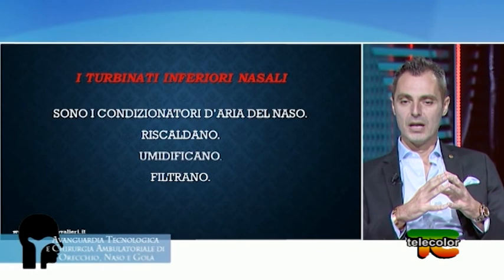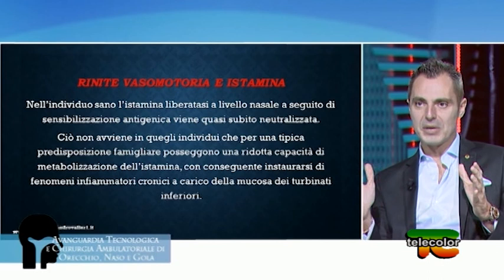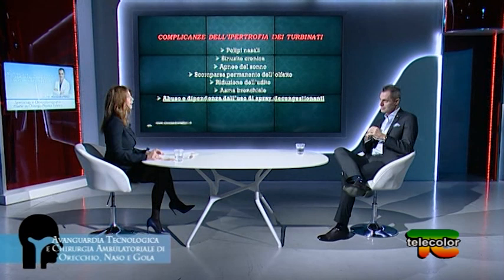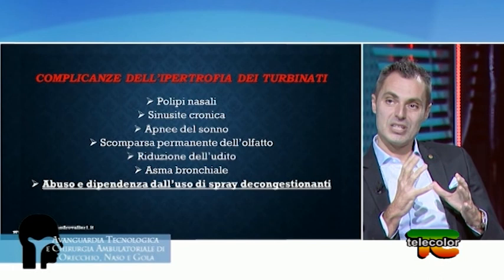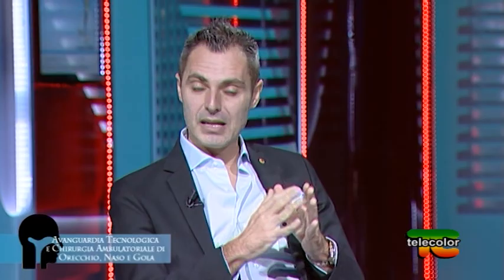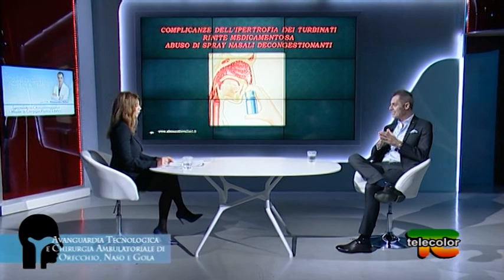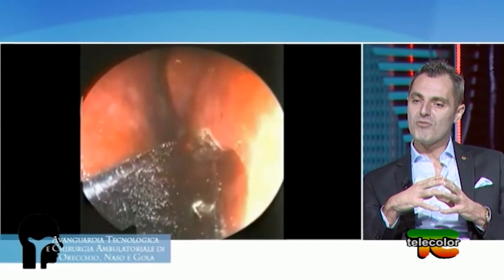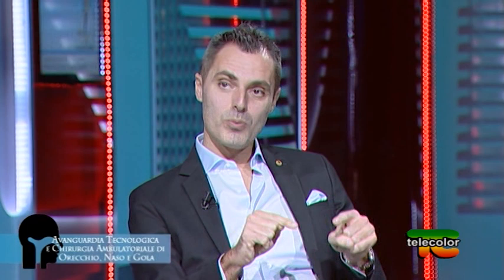Intervento laser ai turbinati senza tamponi 10.12.2019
La terapia chirurgica dell’ipertrofia dei turbinati prevede la cosiddetta operazione in anestesia generale con i tamponi nasali oppure trattamenti ambulatoriali in anestesia locale senza tamponi nasali, da considerarsi una valida novità nel panorama della chirurgia del naso.

E' questo l'argomento della rubrica 'Avanguardia tecnologica e chirurgica ambulatoriale di orecchio, naso e gola', a cui interverrà il dottor Alessandro Valieri, chirurgo otorinolaringoiatra, intervistato dalla giornalista Loretta Gregori.

L’intervento ai turbinati inferiori nasali con il laser è una procedura ambulatoriale:
– in anestesia locale (viene abolita la sensibilità solo all’interno del naso, per circa 30 minuti, mediante l’applicazione di uno spray anestetico)
– priva di dolore
– priva di sanguinamenti (non vengono perciò applicati i tamponi nasali)
– conservativa e rispettosa delle funzioni della mucosa nasale (respiratoria, di difesa ed olfattiva)
– priva di rischi infettivologici (non si assumono antibiotici né prima né dopo il trattamento)
– senza convalescenza e di rapida guarigione (a 3 giorni dal trattamento il volume dei turbinati è mediamente ritornato alla normalità ed il paziente può già respirare con il naso libero)
– ripetibile a distanza di anni
– efficace anche nei pazienti affetti da rinite allergica (pollini, polvere, muffe ed altri allergeni) e forti fumatori.